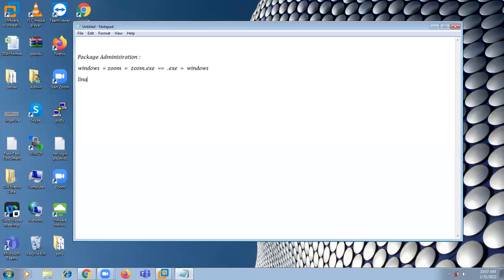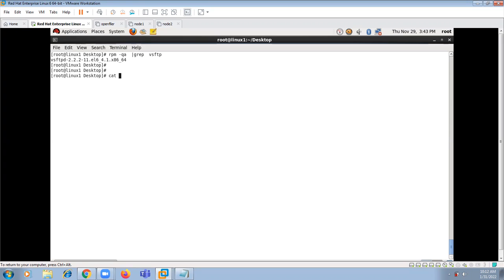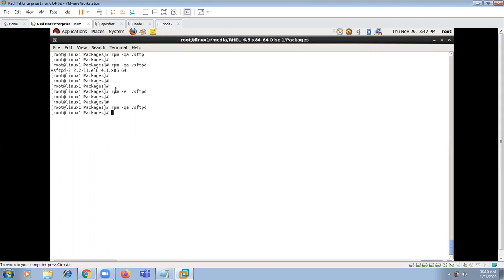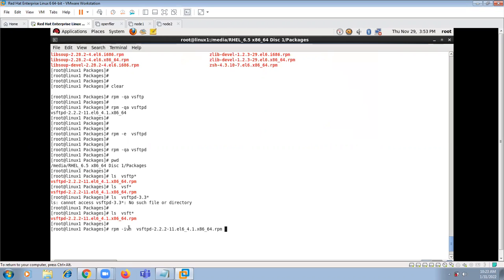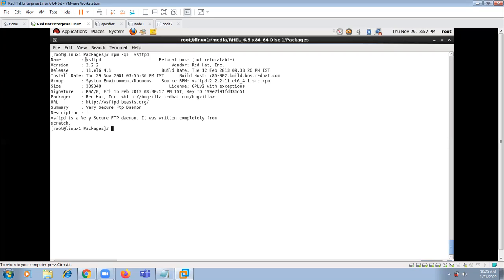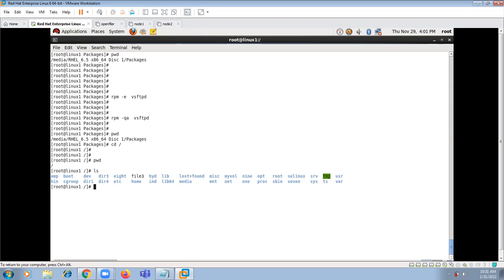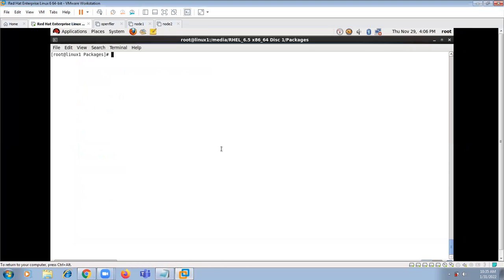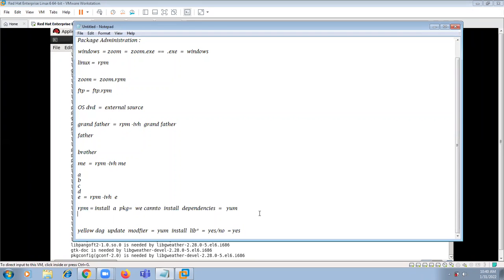rpm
Redhat package management
how to  install, erase, update  rpm  packages